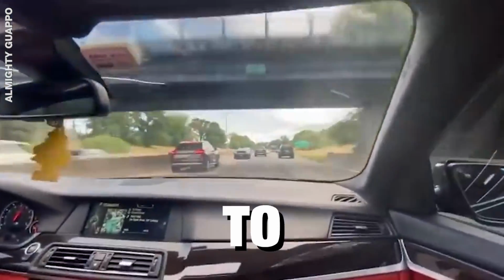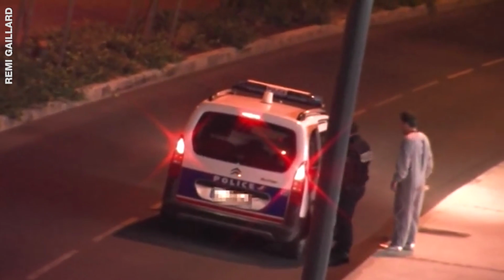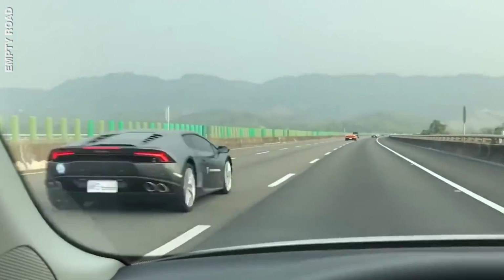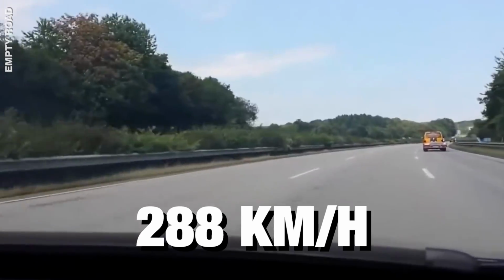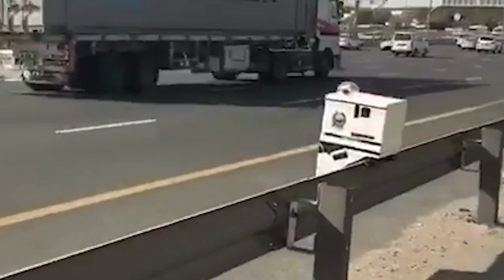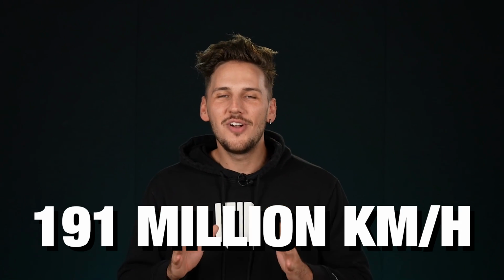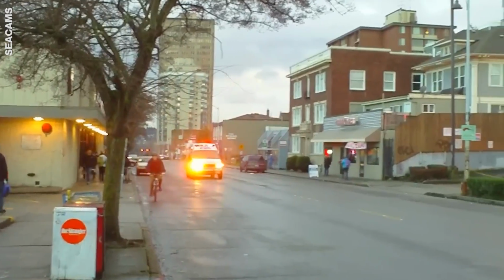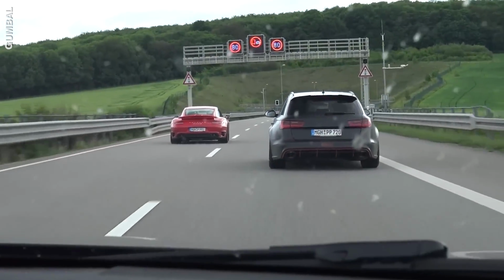Can You Beat a Speed Camera?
Speed cameras are the king of fines. Getting a fine can be infuriating and expensive. How fast do you actually have to drive to beat a speed camera? Is it as simple as just flying by at top speed to avoid getting flashed? Today Sergi dives into whether or not it’s even possible - and if so - how fast you need to drive to beat a speed camera. The result might surprise you!